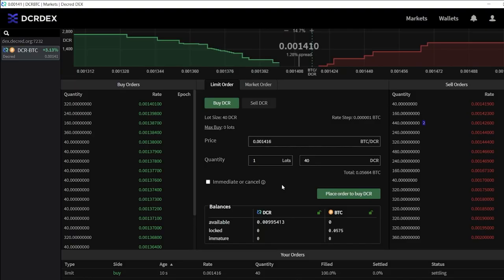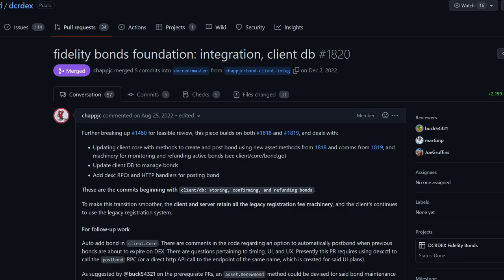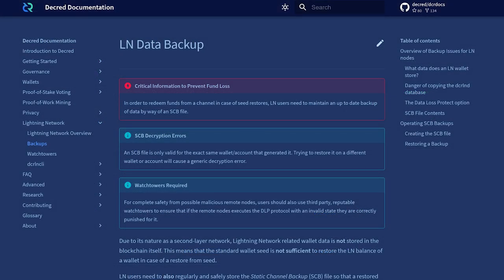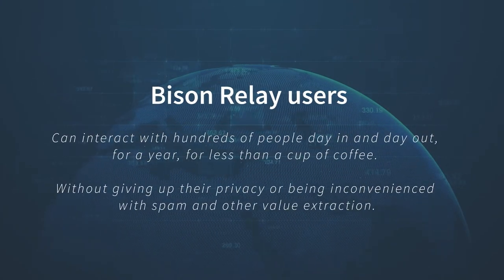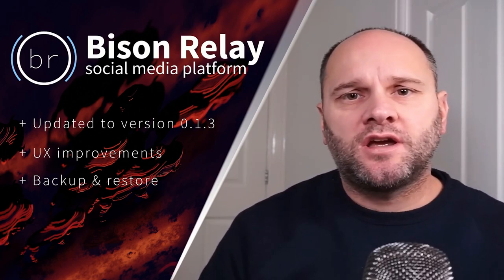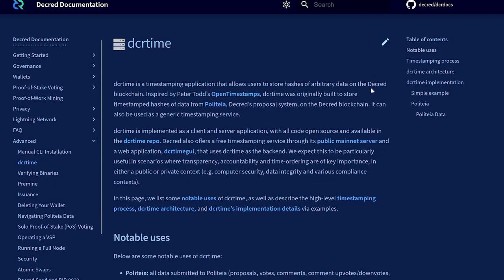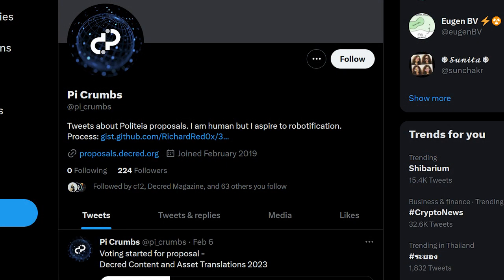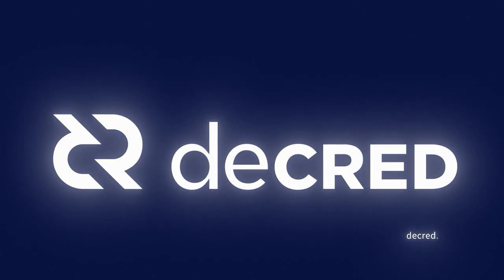Decred News - ERC20 Pairs on DEX, New Ticket price ATH, exciting new Proposals for DCR DAO & More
0:00 - Start
0:22 - Stablecoins on the DEX
1:07 - Development News
4:18 - Network Stats
5:18 - JYP on CryptoSlate Podcast
6:23 - Bison Relay overviews by PhoenixGreen
8:45 - Politeia Updates
12:55 - Outro